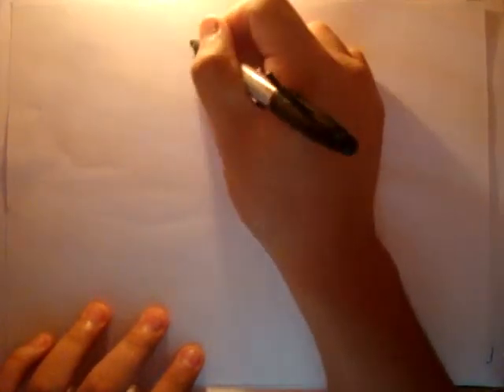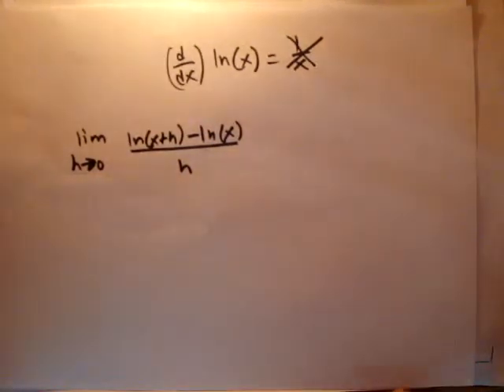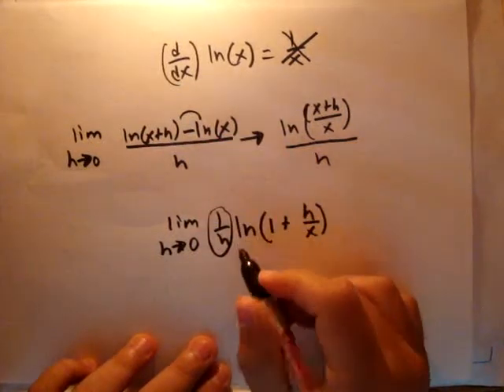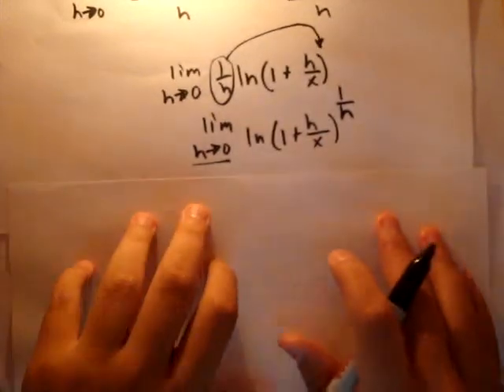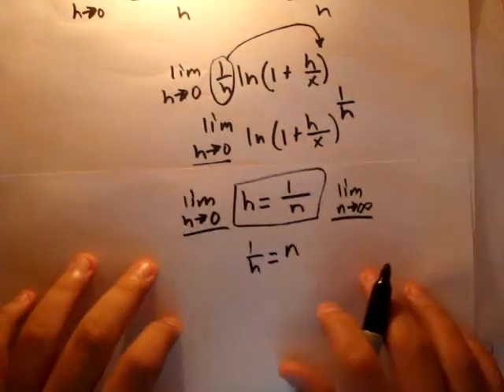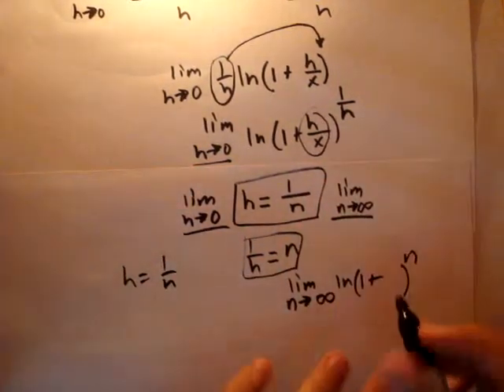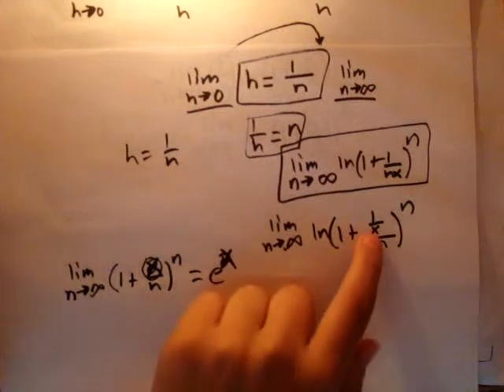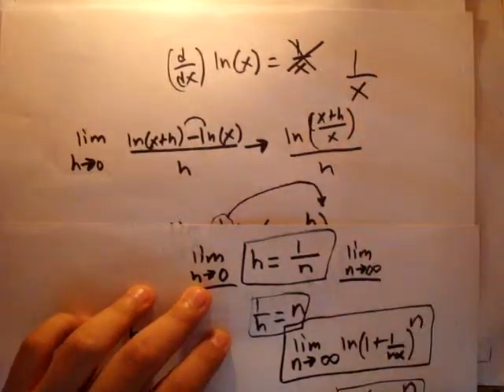Derivative of natural log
Deriving the derivative of the natural log using limit process. Pre-cal highly recommended.